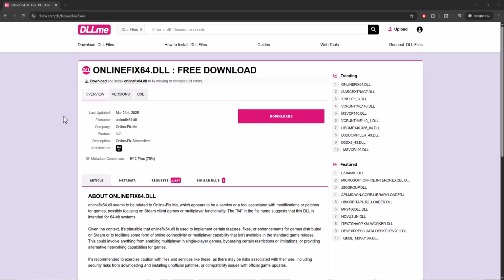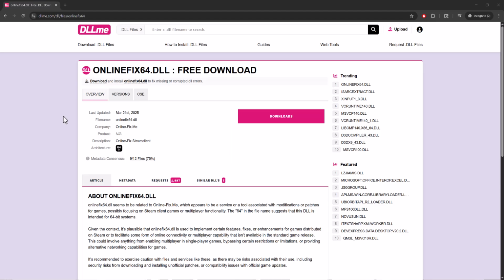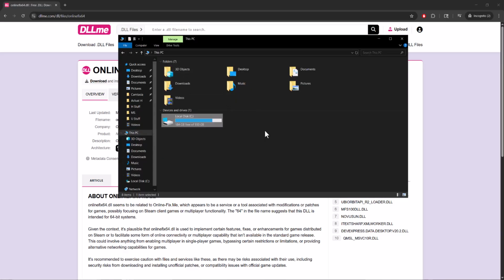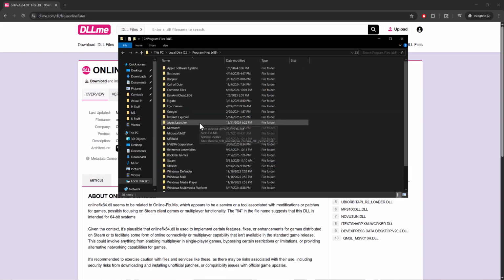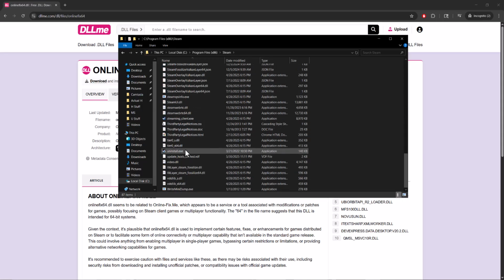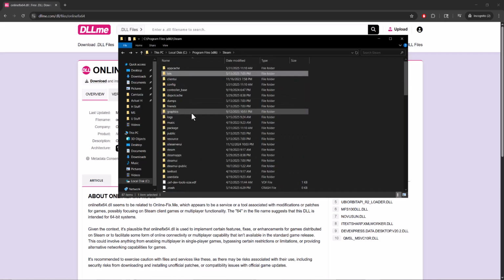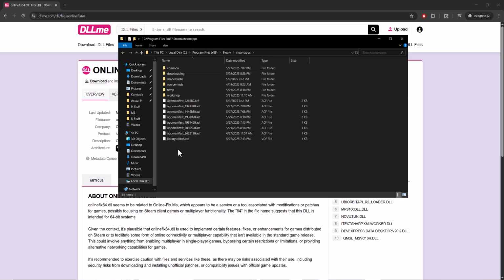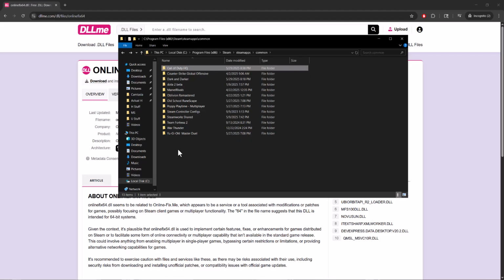How To Fix Failed To Load onlinefix64.dll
In This Video, I Will Show How To Fix Failed To Load onlinefix64.dll